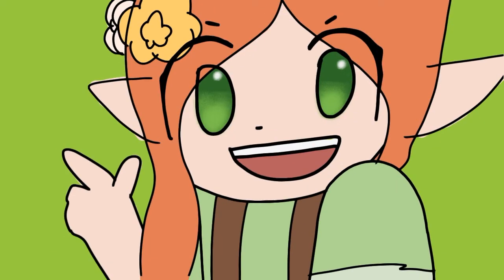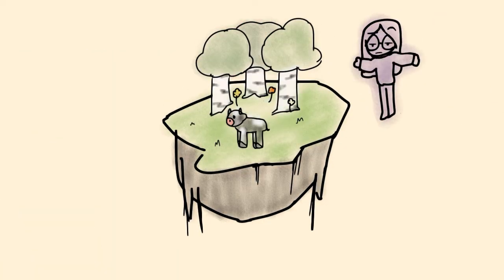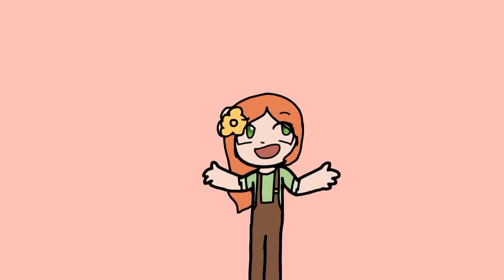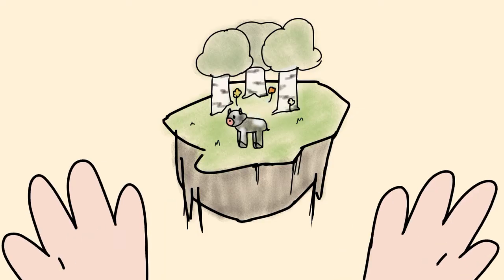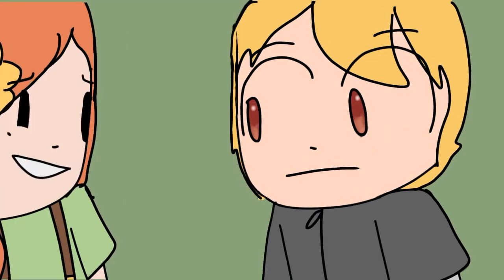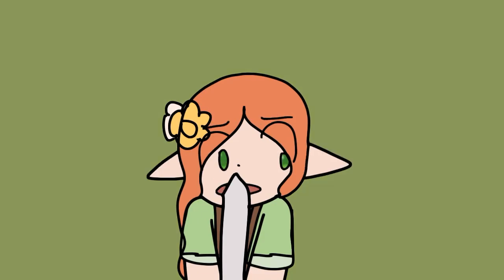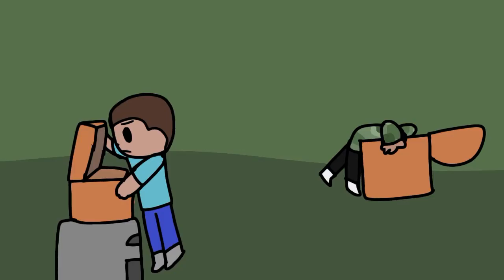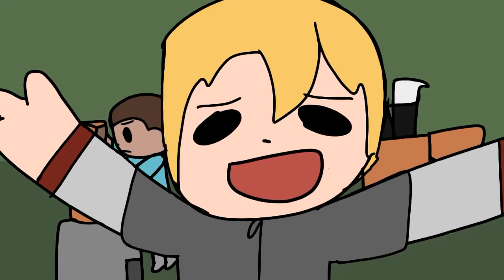Unfinished GeminiTay animation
I just got no motivation to finish it :/
But that's okay :D